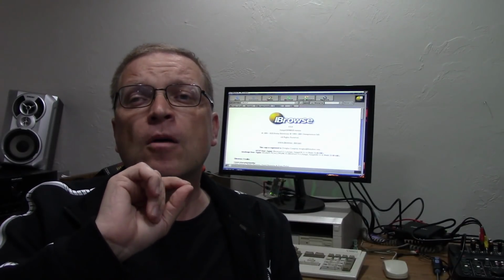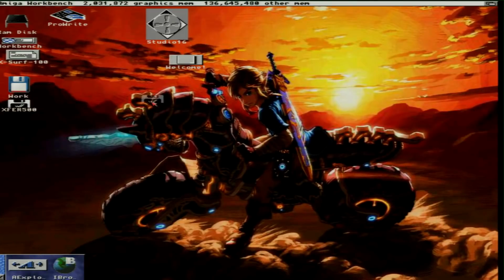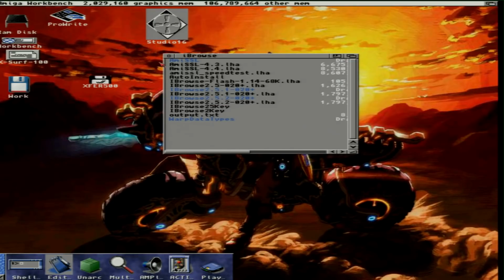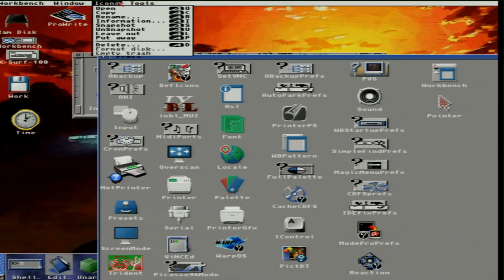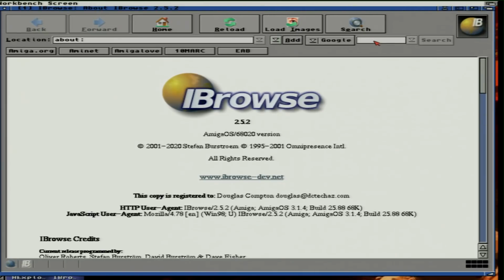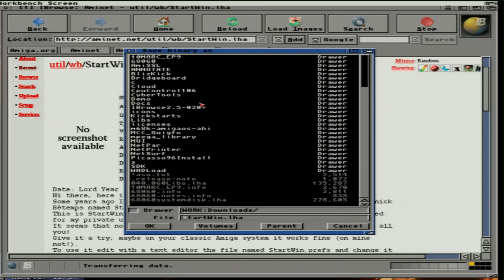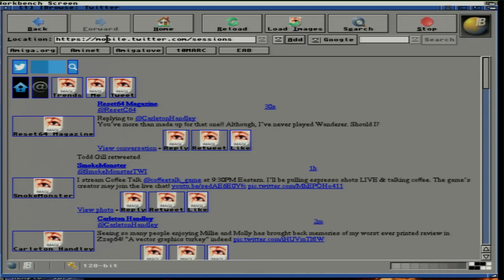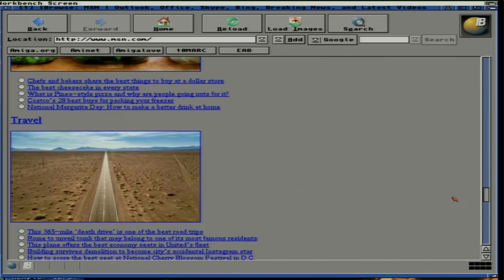10MARC EP54 - iBrowse 2.5.2 for Amiga Review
Welcome to another 10MARC Review. This week I take a look at the new iBrowse web browser for the Classic Amiga. It also works on PPC Amiga, but I won't be talking about that here.
I will be talking a bit about AmiSSL and your TCP/IP stack too, but if you want more details about that, I will link to a video about that below.

eab.abime.net